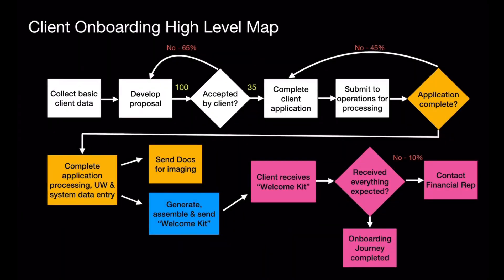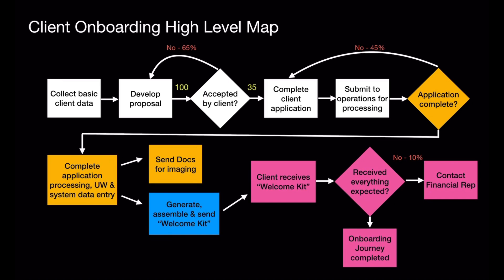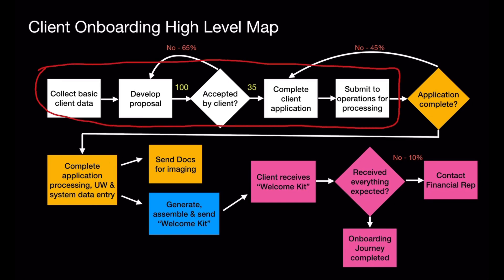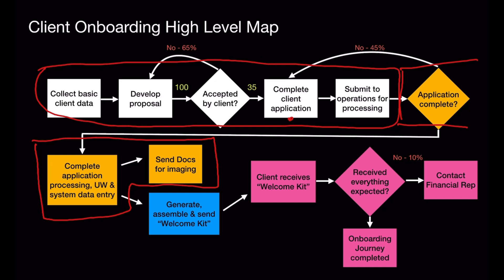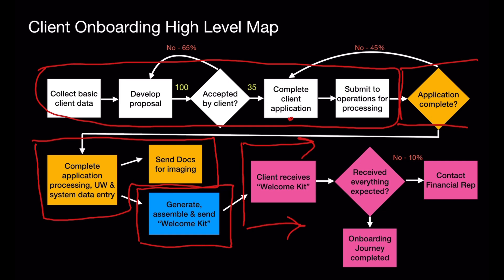How to Measure of Cost of Poor Quality Using % Rework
We are always looking for ways to be more efficient - sometimes the opportunity is hidden in plain sight.  % Rework is one of those opportunities.  We often get so used to doing work in a certain way and we stop questioning it.  Every time we re-do something we are essentially reworking it.
Why is that important?  Because rework adds costs to the business and negatively impacts processing time.  In this video I will show you how to:
1. Identify rework points
2. Mathematically measure %rework for your business processes
3. Calculate the financial impact (revenue and cost)

By identifying, measuring, and eliminating the root causes of rework you will reduce operational expenses and processing time.

***Our Book